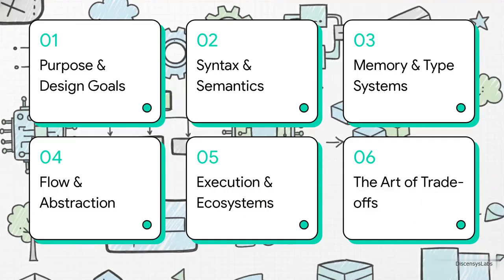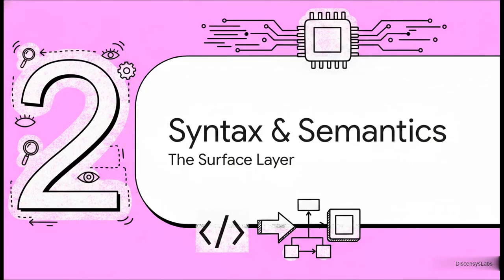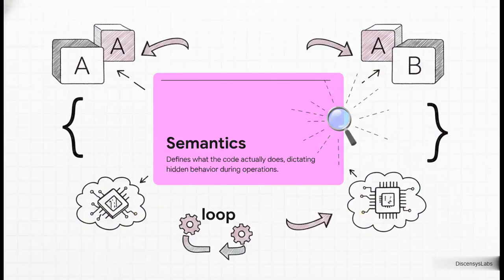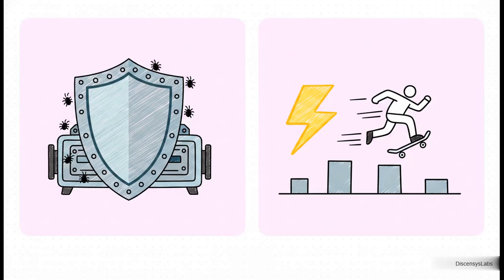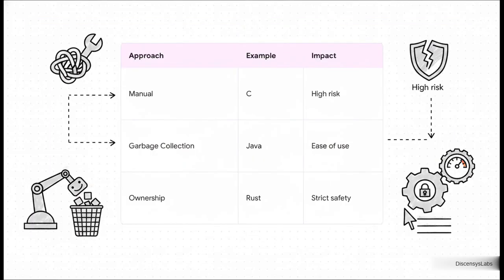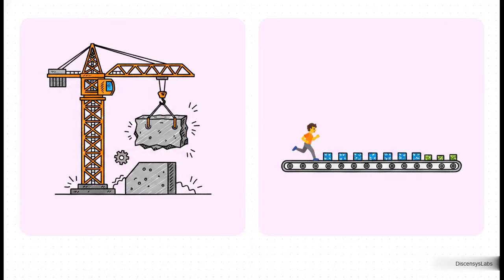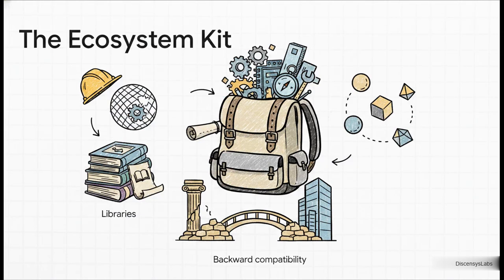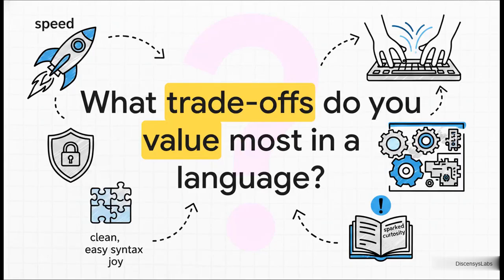Anatomy of Programming Languages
This video provides a clear, visual explanation of how programming languages are designed — from the rules that define their structure to how meaning is interpreted and executed.

From syntax (how code is written) to semantics (what code actually means), programming languages are built with carefully designed systems that determine how programs behave. These concepts form the foundation of how all software is written and executed.

This video is part of DiscensysLabs, where we create AI-assisted visual explanations of concepts covered in Discensys sessions.